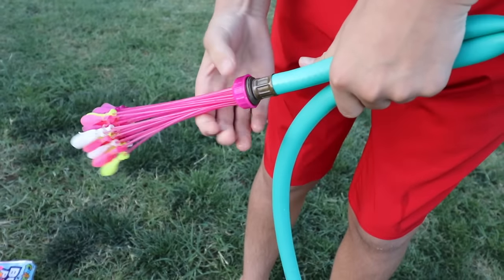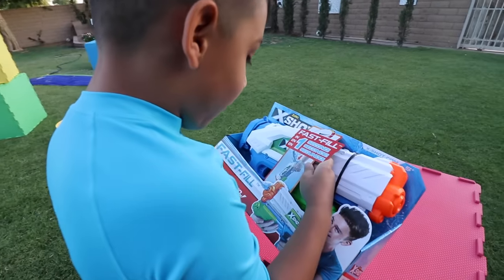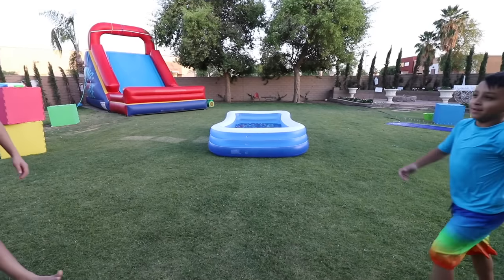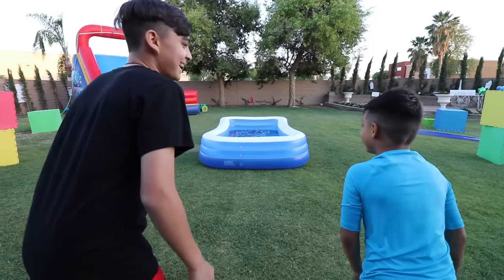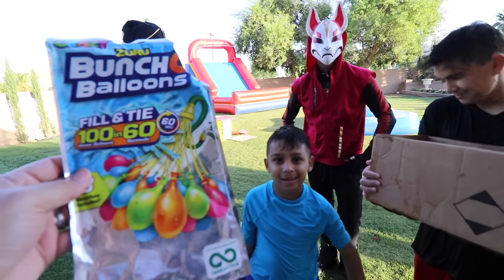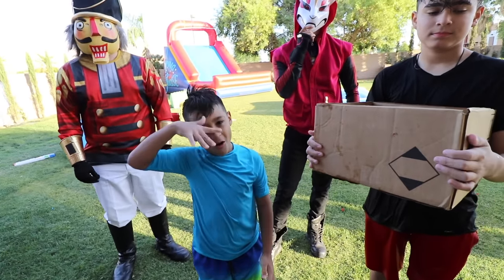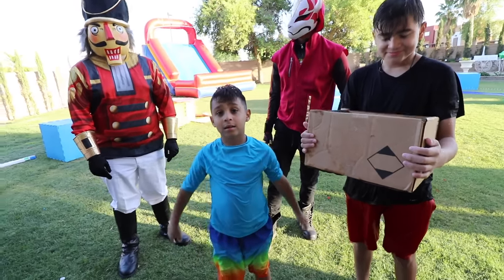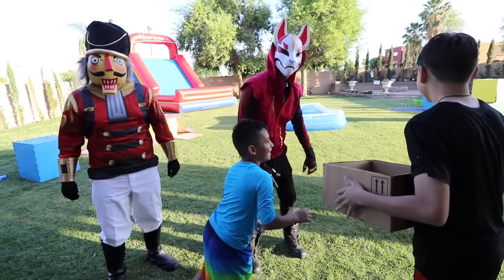FORTNITE SKINS BATTLE US with BUNCH O BALLOONS | X-SHOT FAST FILL | D&D SQUAD BATTLES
Fortnite Skins invade our backyard. Now we are in an all out battle to defend it with some Bunch O Ballons and X-shot Fast Fill!

Fill and tie 100 water balloons in 60 seconds with Bunch O Balloons! These self-sealing water balloons are summers hottest toy, and now with all-new Crazy Bunch O Balloons, family water balloon fun has never been crazier.

Bunch O Balloons water balloons are biodegradable and 100% Recyclable with Terracycle!

Recycling your Bunch O Balloons has never been easier!